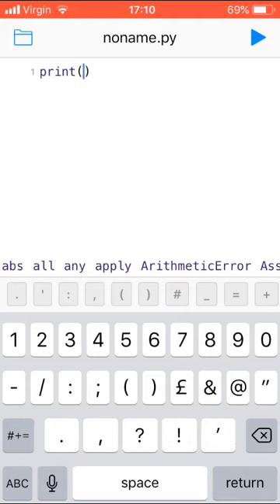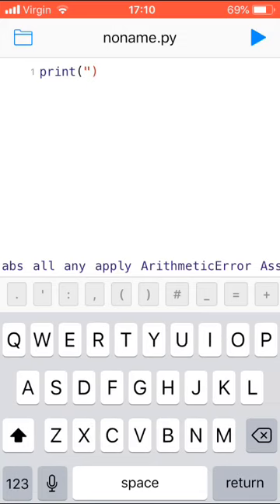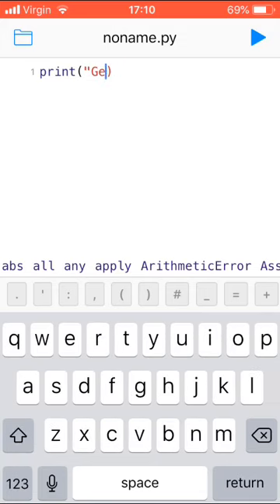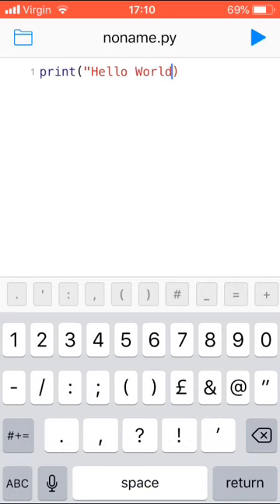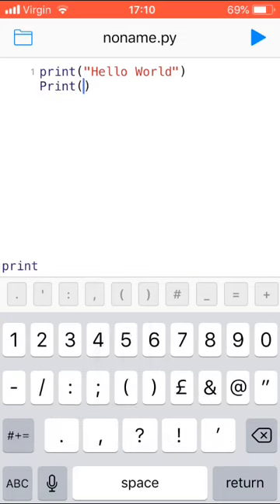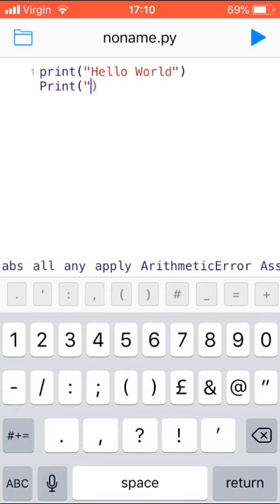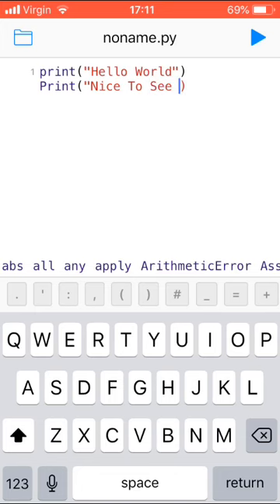How To Print Words - Python - Learn Code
Today I Show You HOW To Print Words On A Python Script.

Script Used In Video:
print(“Hello world”)